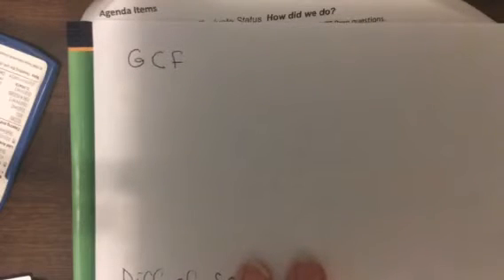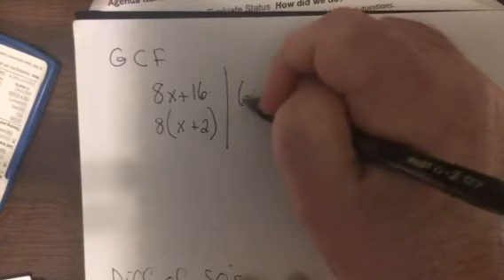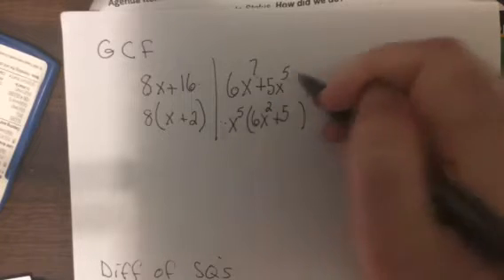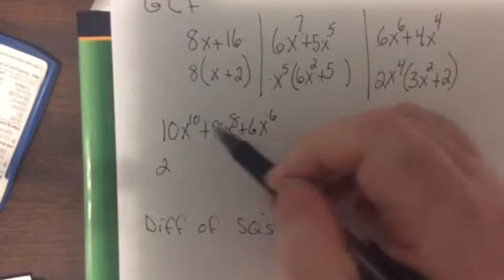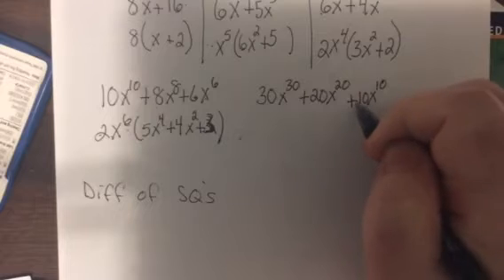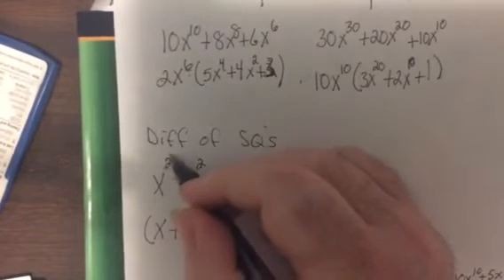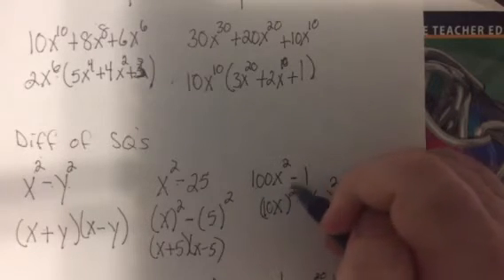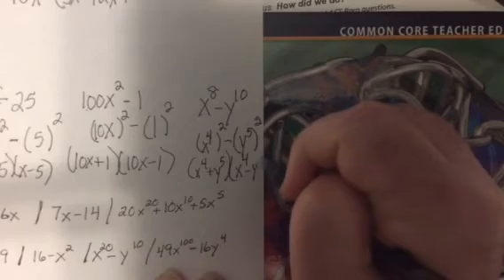Alg rev factoring Friday May 8